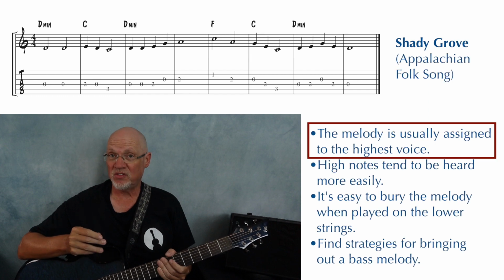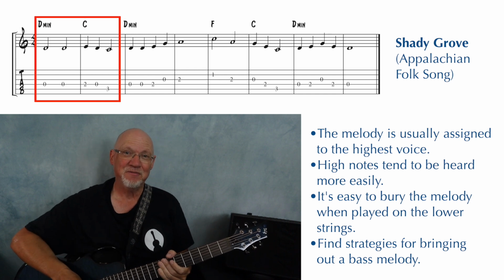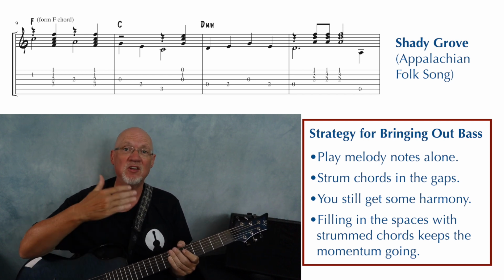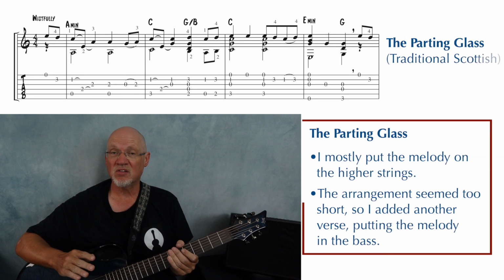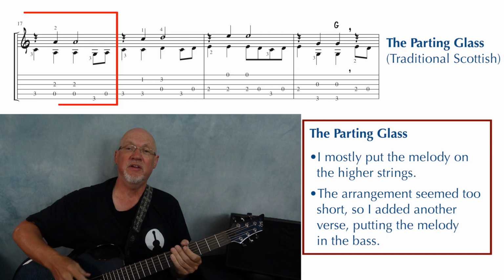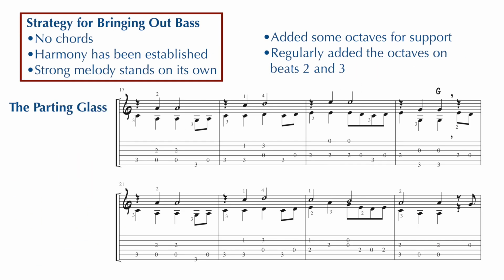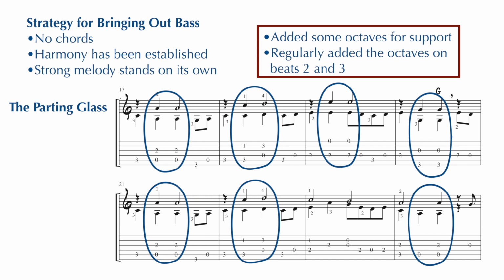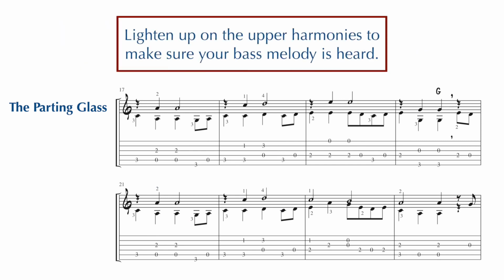Putting the Melody in the Bass • Arranging for Solo Guitar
We typically play the melody on the higher strings in our guitar arrangements because the higher notes are usually heard more clearly, but you can also put the melody in the bass for variety or to extend an arrangement. It’s easy for your melody to get buried when you play it on the low strings, so you’ll need some strategies for bringing it out.

FREE DOWNLOADS, including scale charts, fretboard PDFs, manuscript paper, blank TAB, and more:

My Books
Melody Guitar Book 1